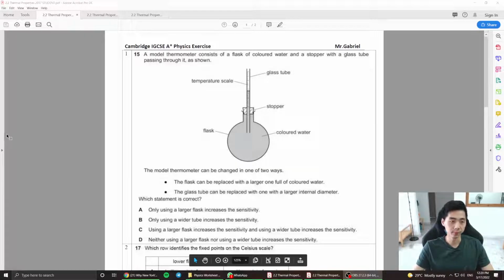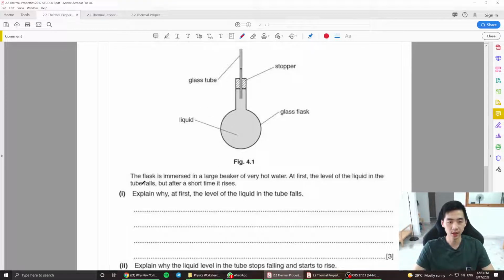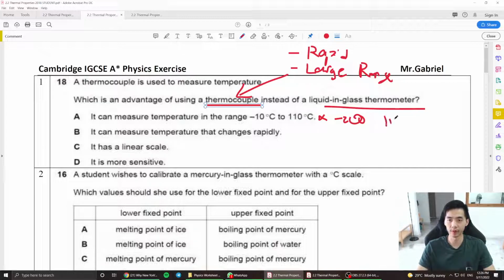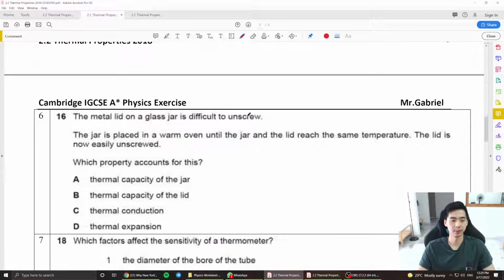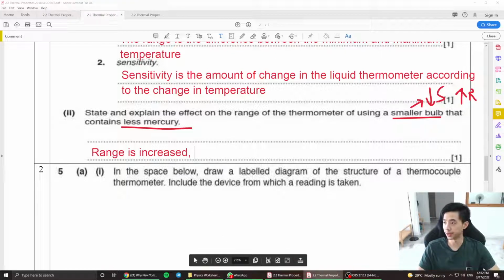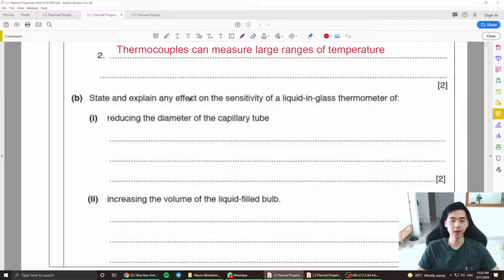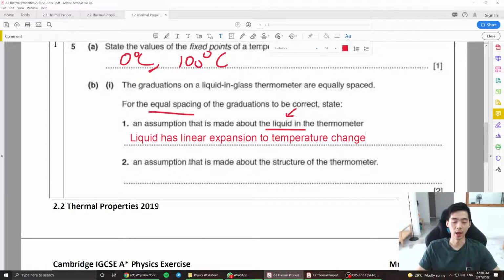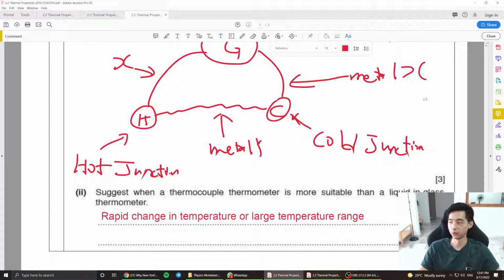2 2 Thermal Properties